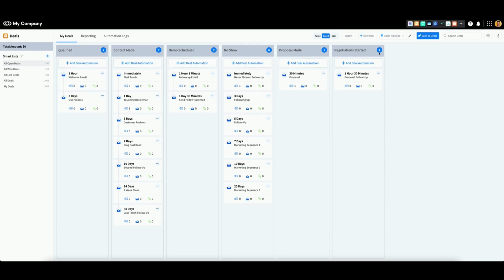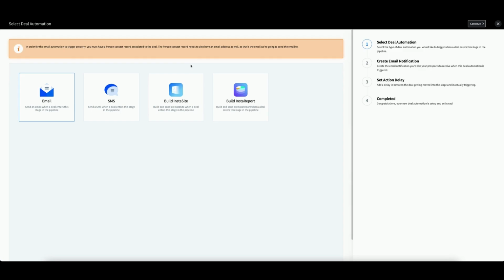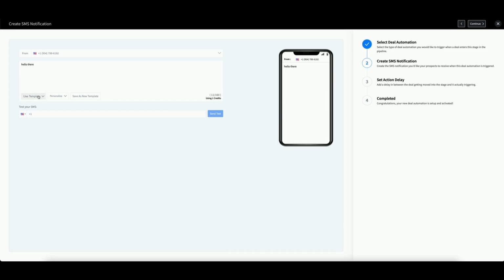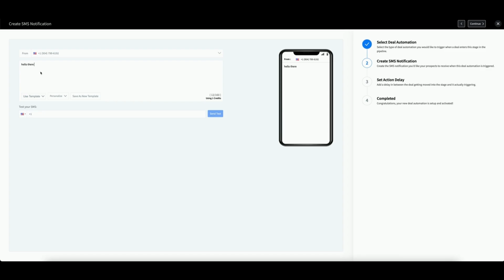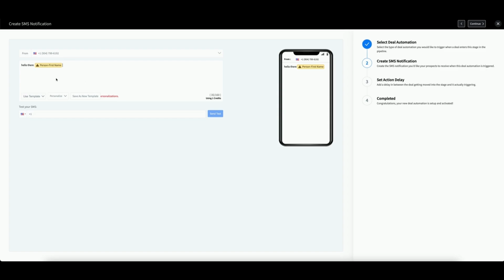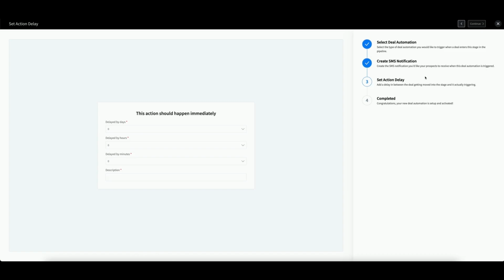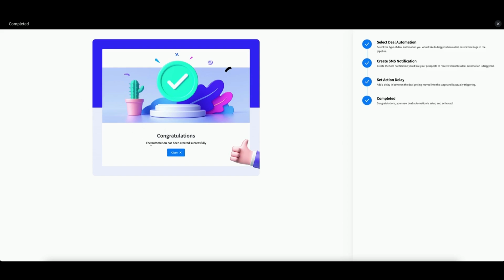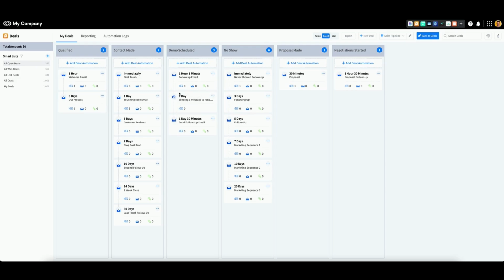How to Create SMS Automation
To create an SMS template, click the + New Template button just below the app drawer icon. Then, select SMS.

An empty form will appear with various prompts for text entries. Below, we will explain what you need to enter into each of these fields.

Title

This is the name or title of your SMS template.

Description

This is a brief description that informs you and your team what type of content is within the template or its purpose.

Message

The message field is where you will input the text that you intend to send to your clients. As you enter text, a preview will appear on the right showing what your message will look like to the recipient.

Note - The message field utilizes 1 credit for every 160 characters. You will utilize another credit each time you exceed the character limit.

Personalization Options

The templates app allows you to inject personalization options into your templates. This is a useful time-saving tool that can auto-inject data specific to each client.

For example, the first option category that appears is called Business. This includes identifiers such as Business Name, Phone Number, Email, and more. For this demonstration, we will select “Business Name.”

You will now see the text “{{Business-Business Name}} within your message field. The recipient will not see that text, but will instead see their own business name.

If you send the message in your template to “Joe’s Plumbing,” the recipient at Joe’s Plumbing will view a message saying “Hello Joe’s Plumbing.”

As you scroll through, you will find a long list of personalization options that come from your Contacts, InstaSites, and InstaReports prospects. You can also inject your personal data. The added code will automatically inject the correct data according to the information from your contacts list.

Warning - If you do not have the necessary data stored within your contacts or your account, the system will not be able to inject the data. In the example above, the recipient will receive a text message that says “Hello {{Business-Business Name}}” if you did not associate the recipient with the Business Name in your contact information.

Another Warning - You will see a red text warning that states “Credits may vary due to personalizations.” The reason for this is because the number of characters will vary depending on the content you wish to inject. Be aware of your credits and ensure that you do not unintentionally go over the character limit.

Testing Your Template

Before using your template with real clients, you can test it out by sending the message to a number of your choosing.

At the bottom of the menu, you will find a prompt that says “Test your SMS.” You can enter the phone number you wish to use as well as the country where the phone number exists. After you enter the number correctly, click “Send Test.”

Warning - Test submissions of text messages will cost credits. Be aware of your credit balance before conducting SMS template tests.

When you are satisfied with your template, be sure to save your work by selecting “Save” in the top right corner of the menu. Clicking “X” or clicking outside of the menu will cause you to lose unsaved work.

Your SMS template will now be available to use in other applications.